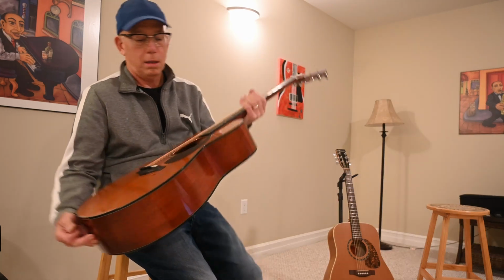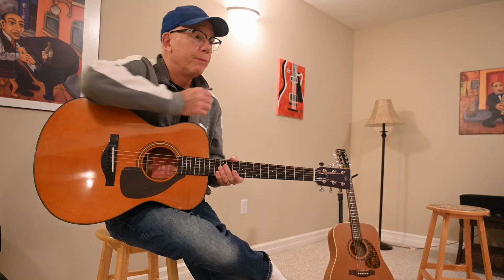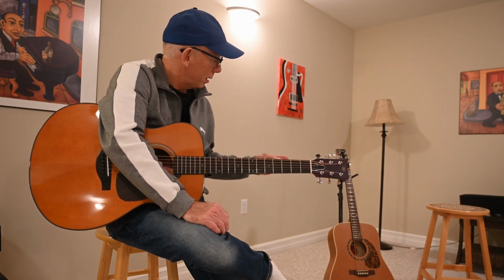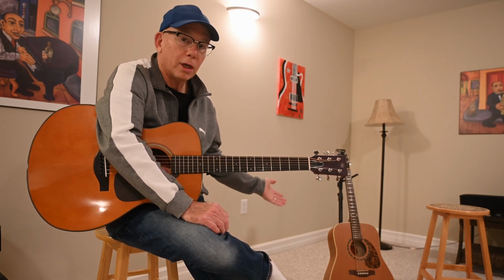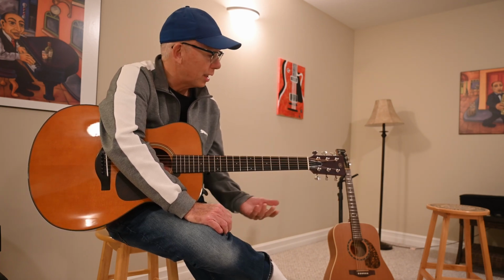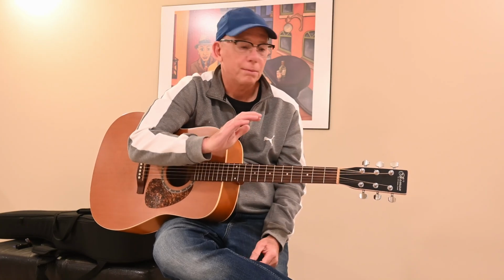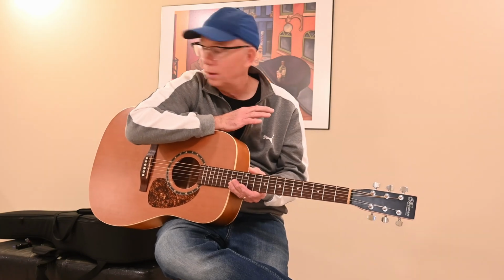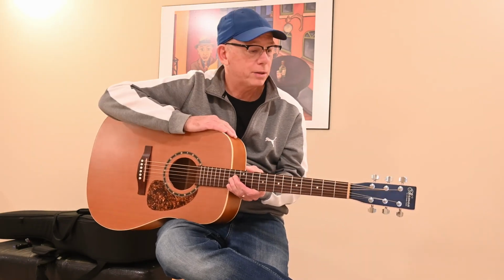Spruce Yamaha FS5 vs Cedar Seagull S6 comparison and review. Its all about tone! Surprising result!